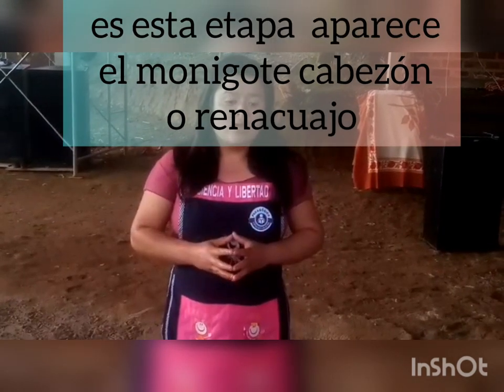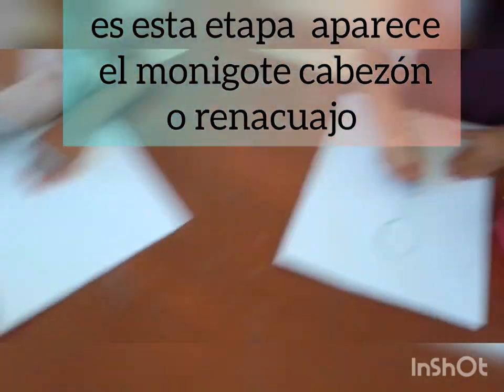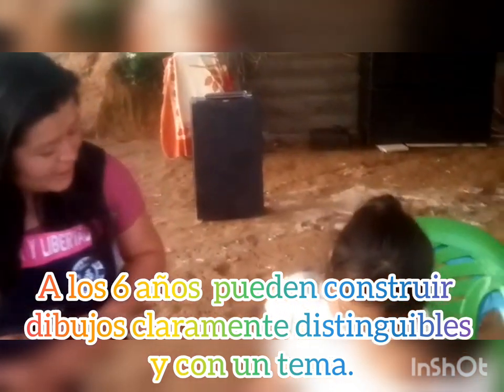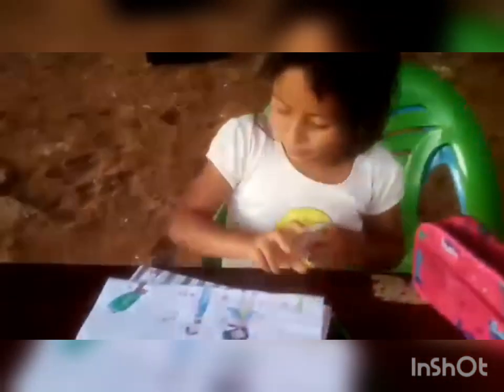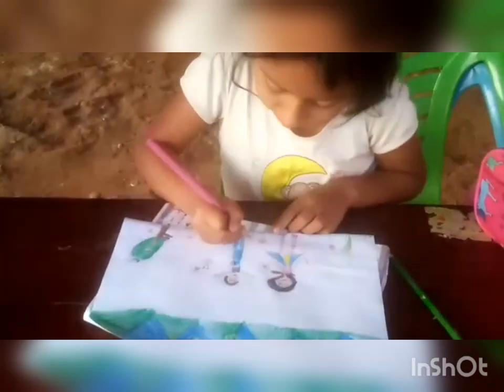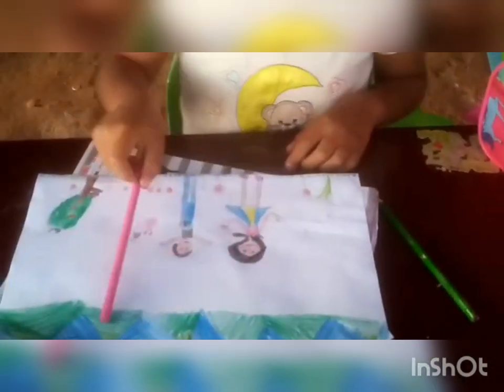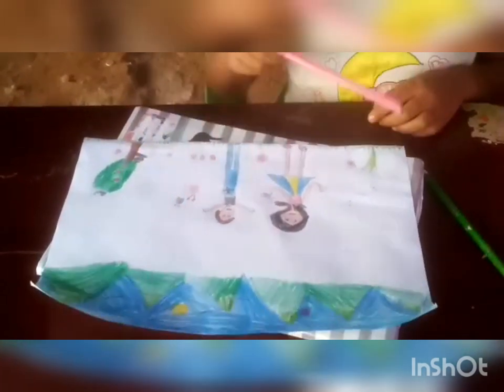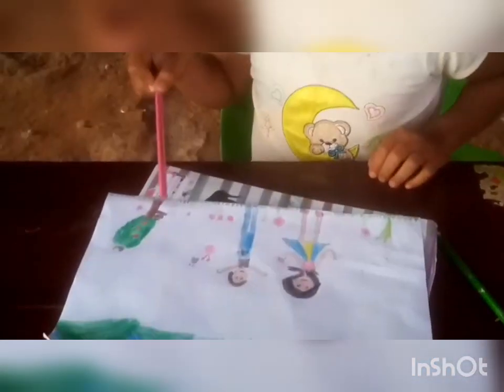DOCUMENTAL - INFLUENCIA DEL DIBUJO EN EL DESARROLLO DEL NIÑO- LOWENFELD.Grupo 7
etapas del desarrollo - lowenfeld